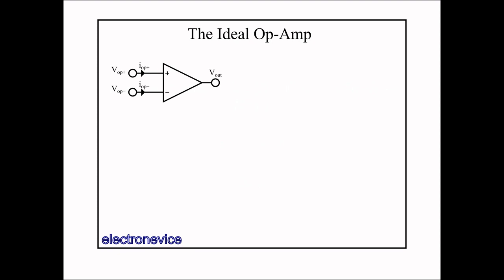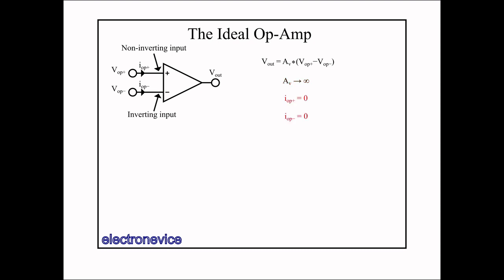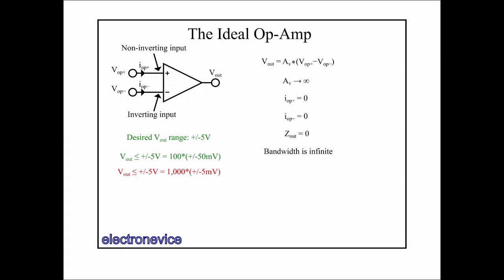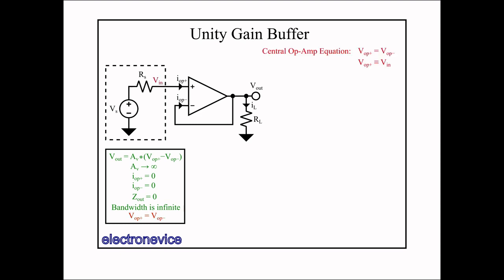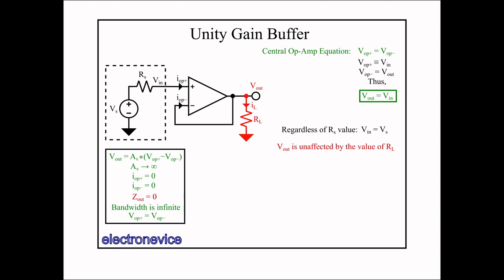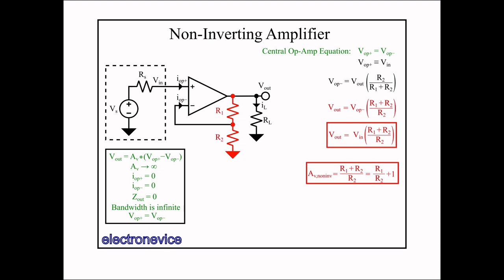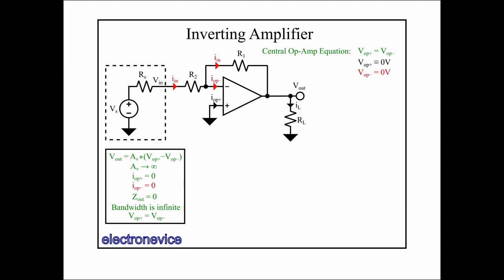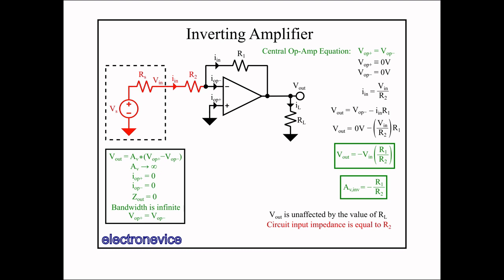Op-amp Tutorial Series 3: The Ideal Op-Amp Introduction, Non-inverting Amp, and Inverting Amp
This video introduces the tenets of the ideal op-amp and applies them to the non-inverting op-amp configuration and the inverting op-amp configuration to derive their gain functions.

Concepts discussed:
    - tenets of the ideal op-amp:
        *infinite gain,
        *infinite input impedance / zero input bias currents
        *zero output impedance
        *ideal op-amp equations
    - Unity-gain buffer / voltage follower circuit,
    - non-inverting amplifier,
    - inverting amplifier
    - virtual ground
    - negative feedback

00:00 introduction
00:42 The Ideal Op-amp
05:53 The Unity Gain Buffer
08:08 The Non-Inverting Amplifier
10:26 The Inverting Amplifier
15:20 Conclusion